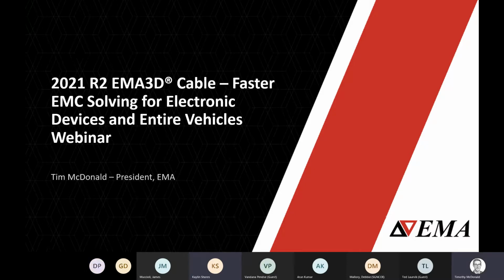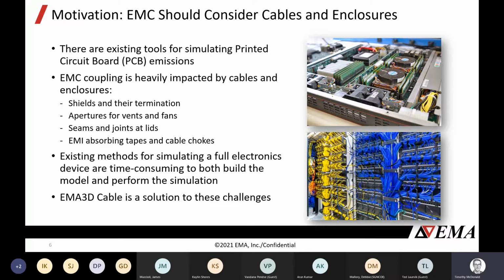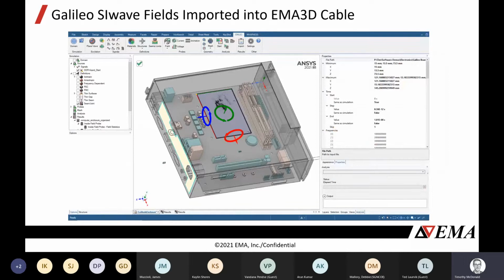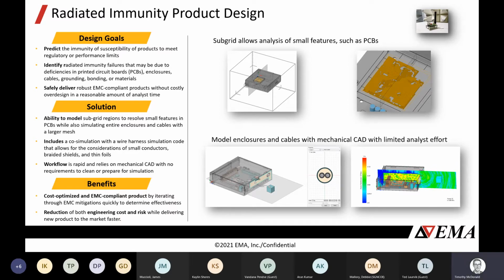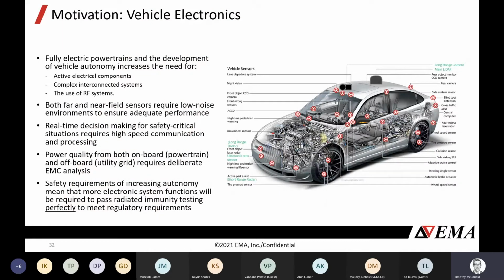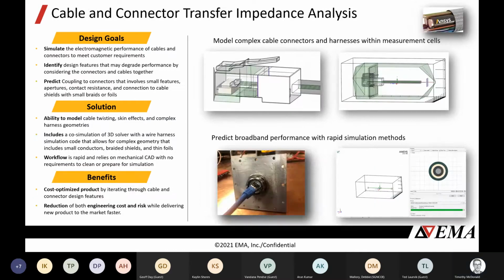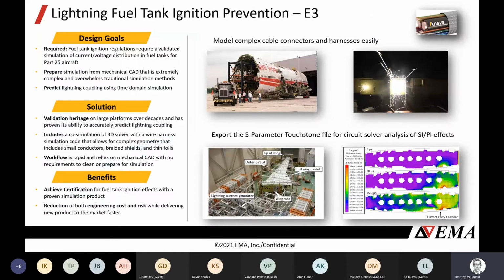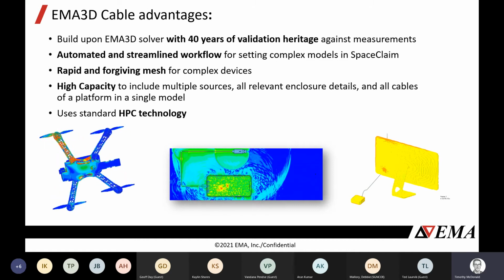EMA3D® Cable 2021 R2 - Faster EMC Solving for Electronic Devices and Entire Vehicles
This webinar showcases how the new features in EMA3D® Cable help you tackle Electromagnetic Interference (EMI) challenges including radiated emissions, radiated immunity, electrostatic discharge (ESD), and interference between systems integrated on a device or large platform.